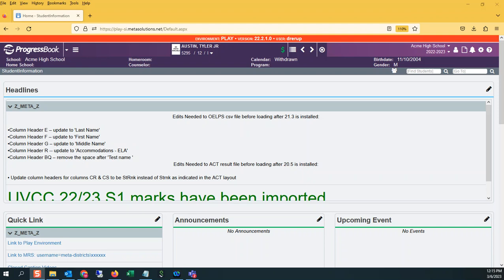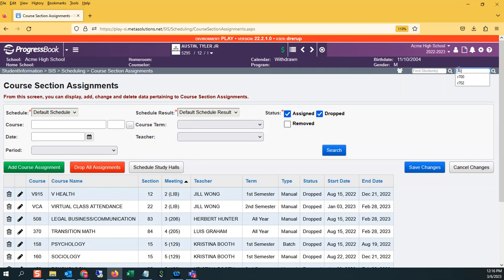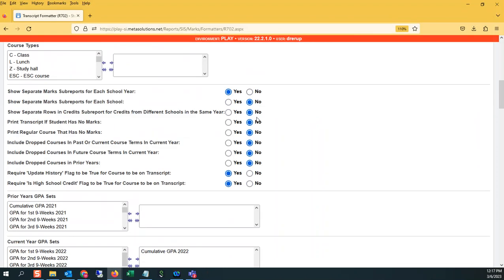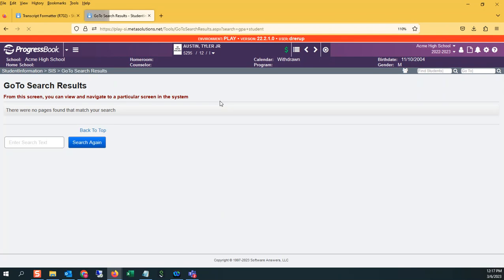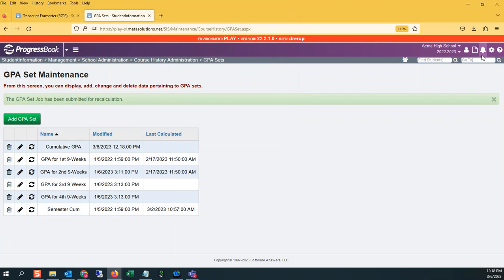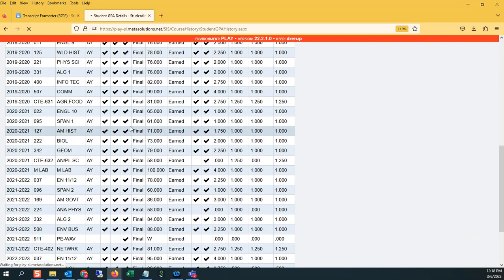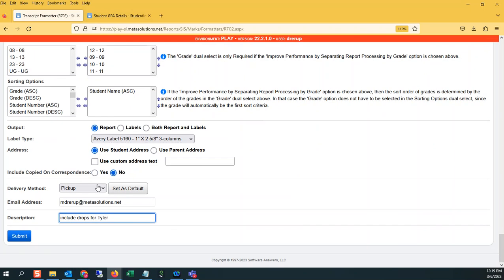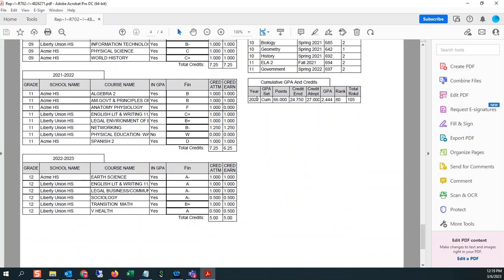Transcripts and GPAs for inactive students